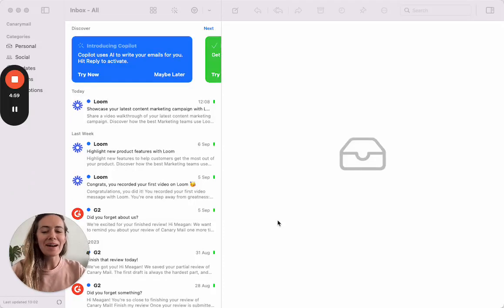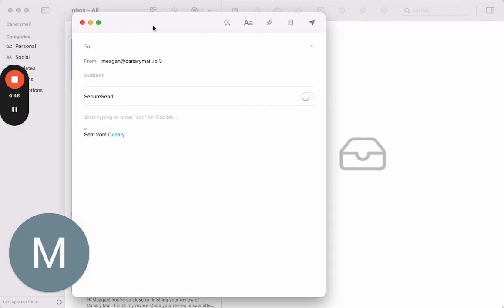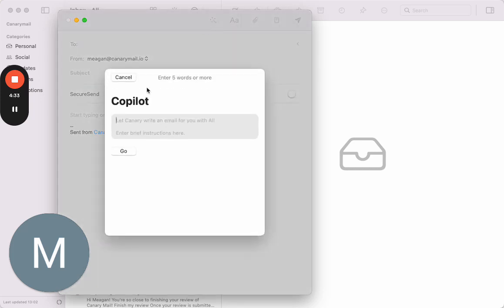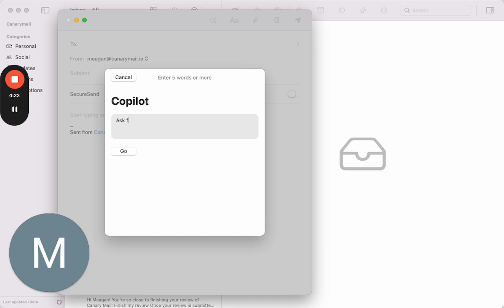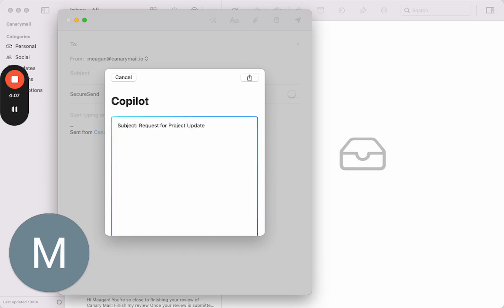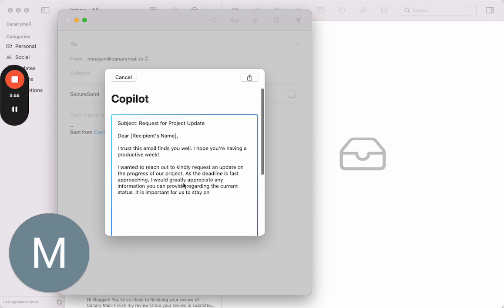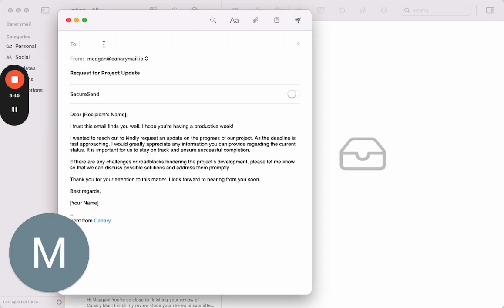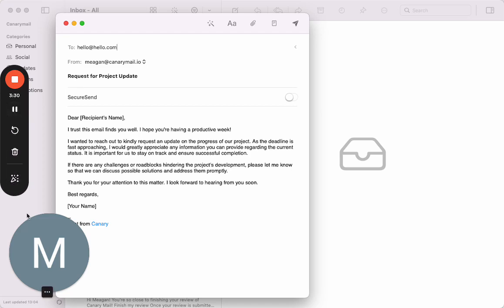Canary Mail Tutorial: AI Email Composer Feature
Unlock the future of email communication in this tutorial as we delve into Canary Mail's innovative AI Email Composer. Discover how AI can help you effortlessly craft emails, customize your messages, and boost productivity. Say goodbye to writer's block and hello to polished emails that impress. Watch now and transform your email writing with Canary Mail's AI Composer! 💪🚀